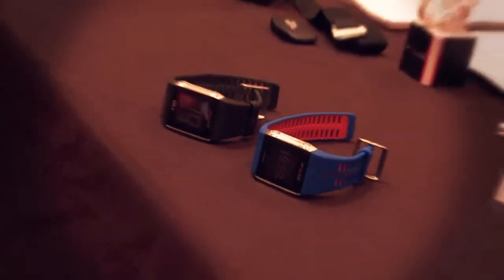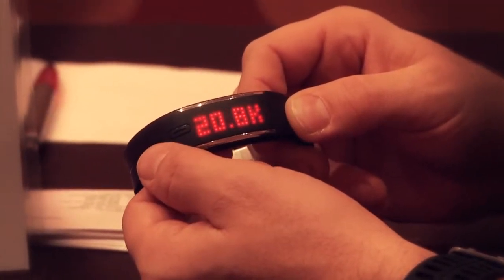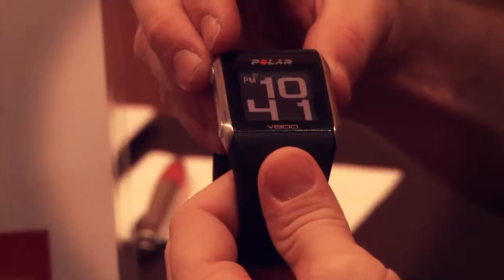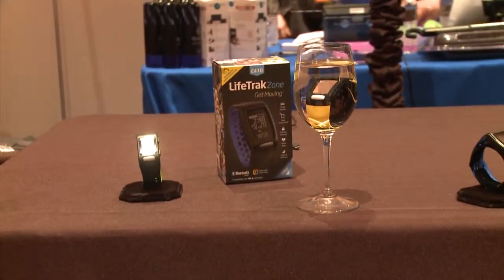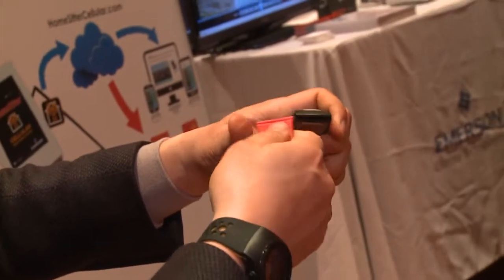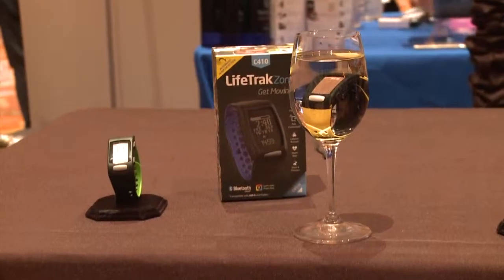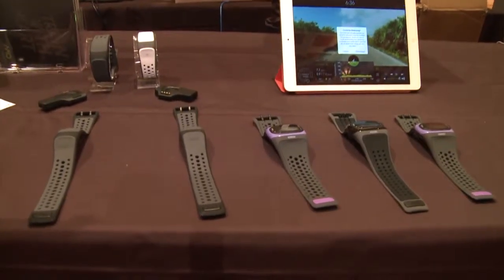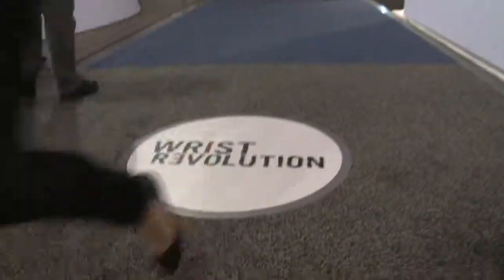Staying Fit with Smart Wristbands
Marissa starts a wrist revolution by checking out a slew of new fitness gadgets that you wear around your wrists.